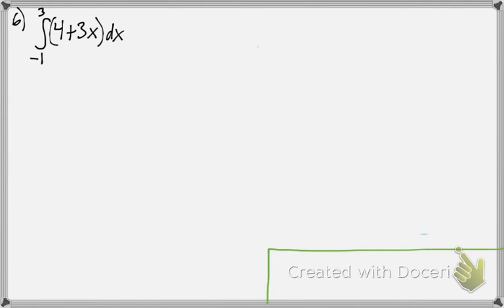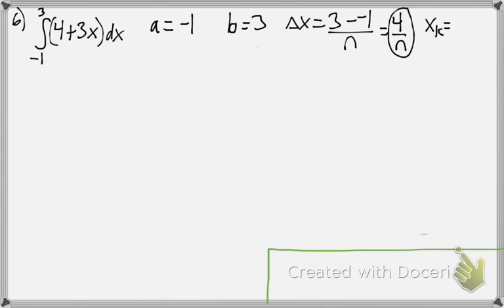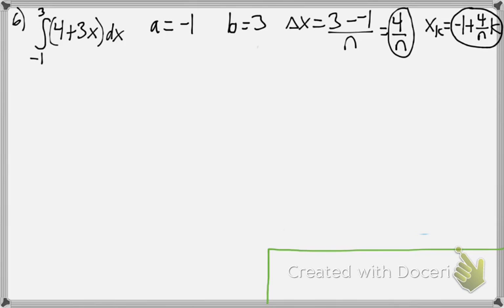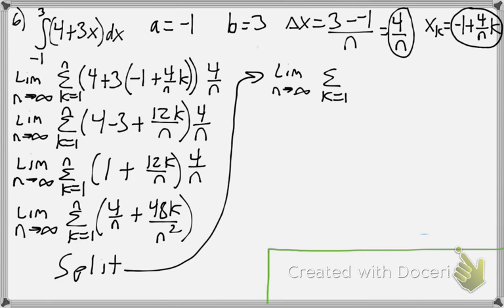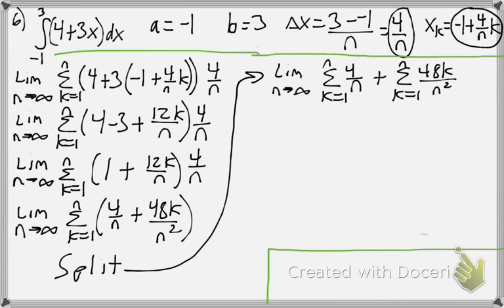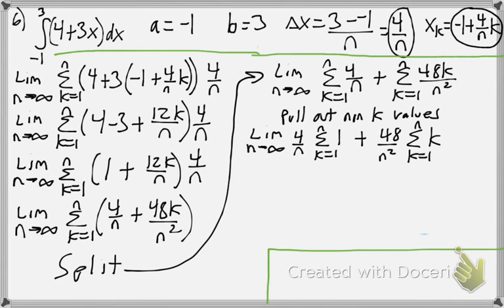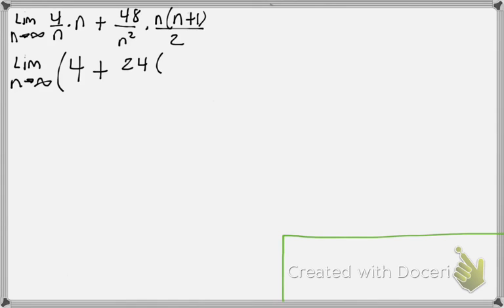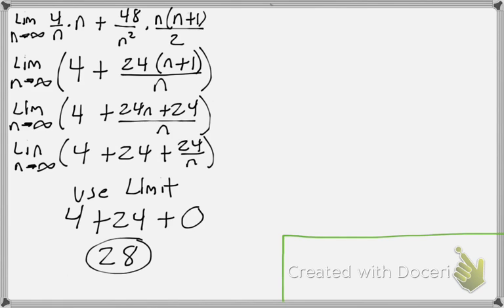Math 161 : 5.2 #6 (Calculus Tutorial : Definite Integrals)